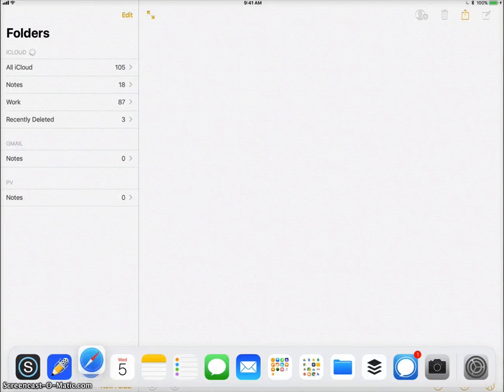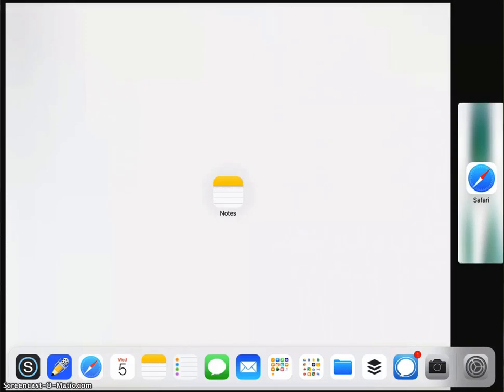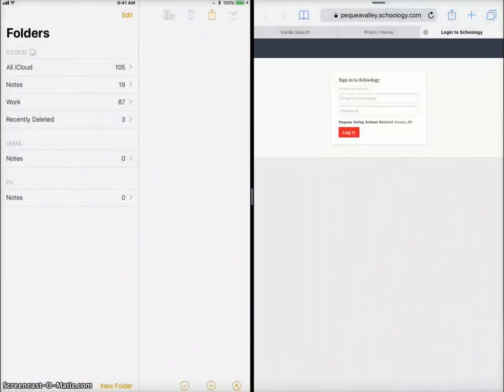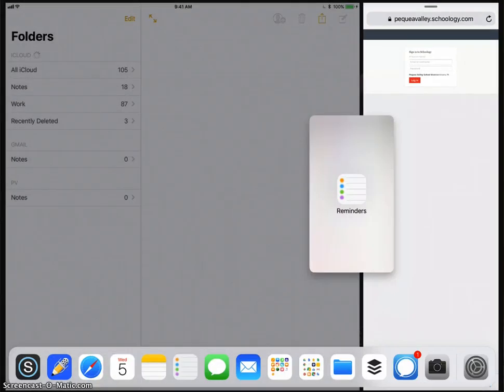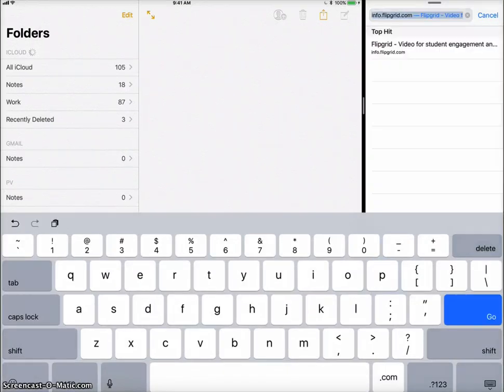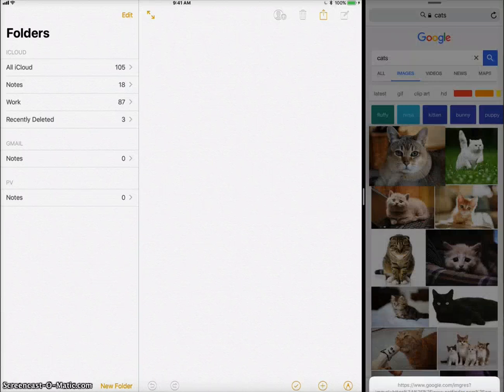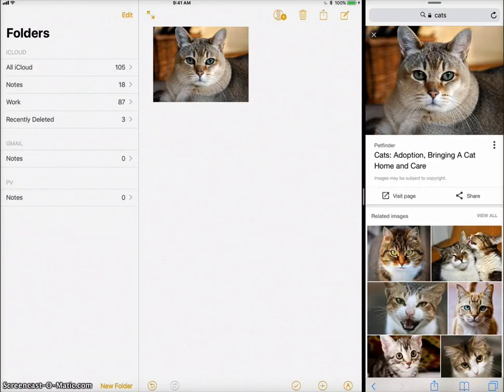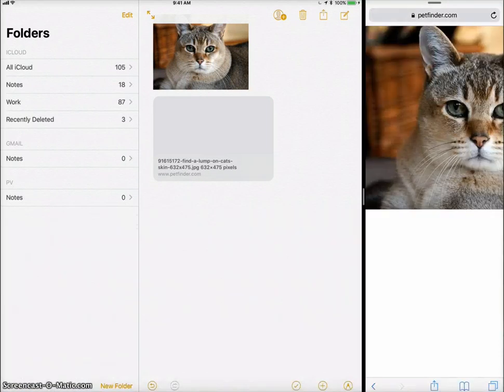Multitasking and Drag and Drop